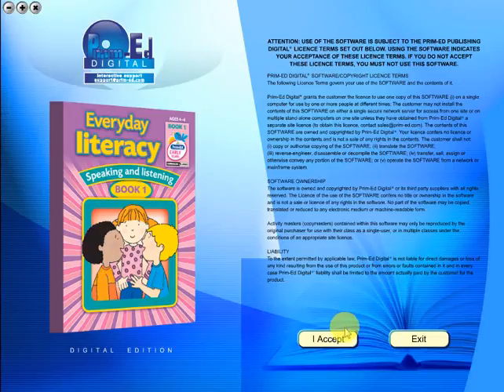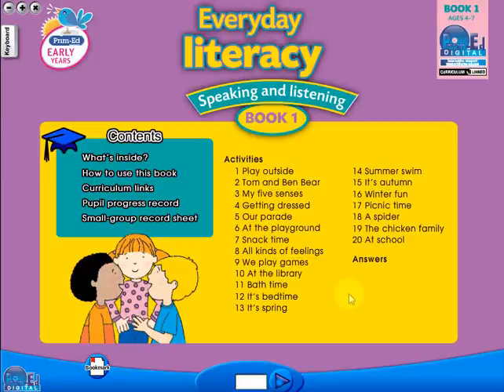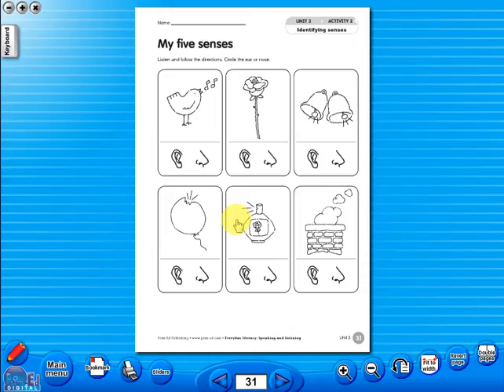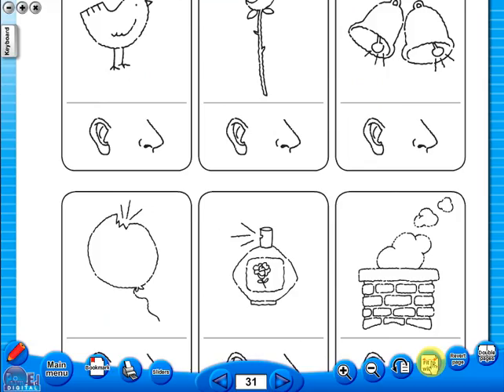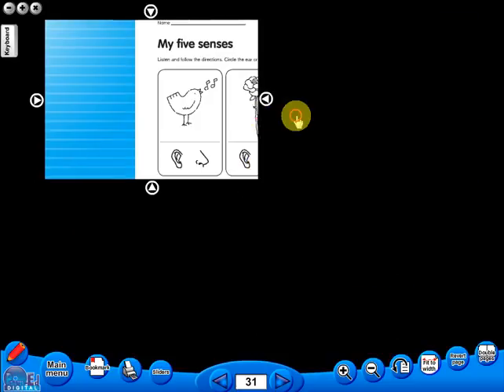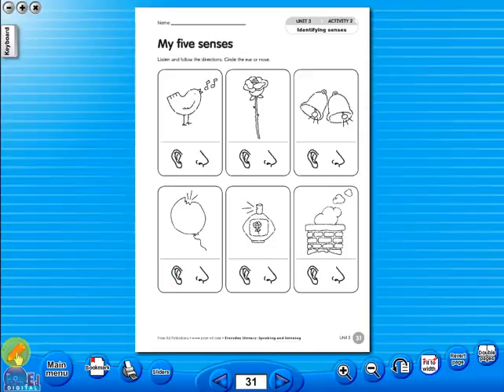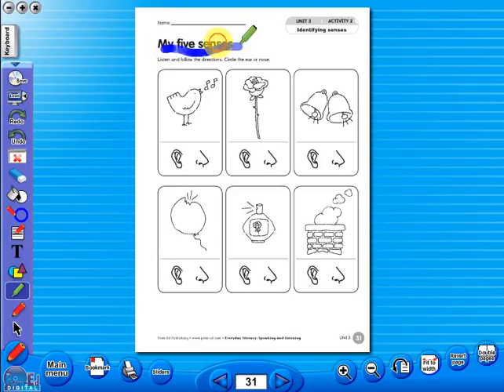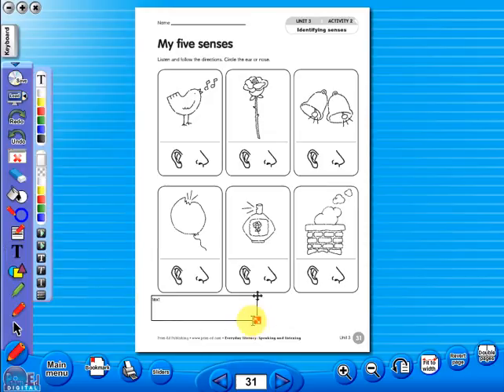Everyday Literacy: Speaking and Listening Book 1